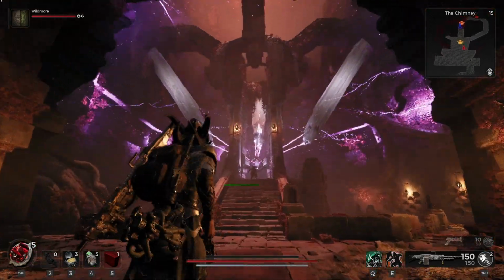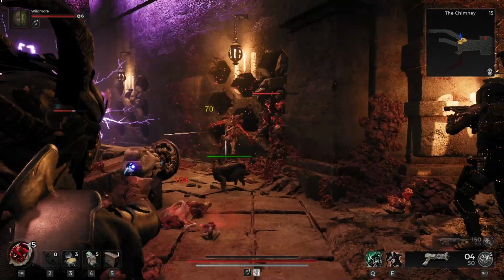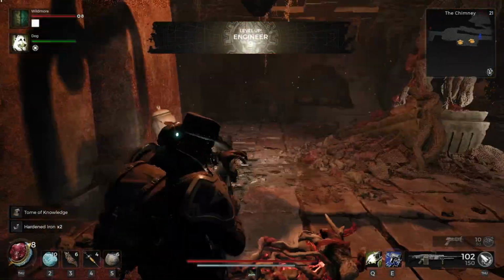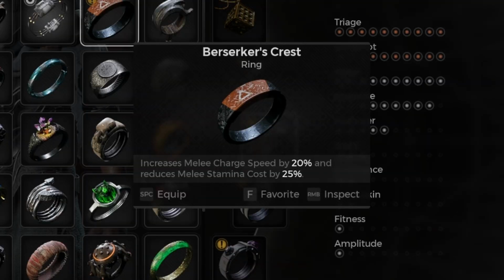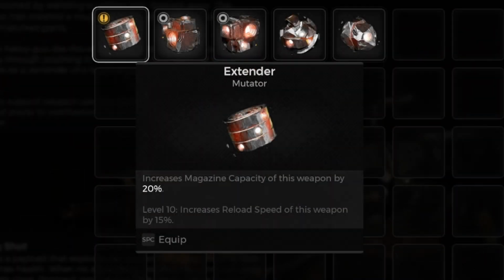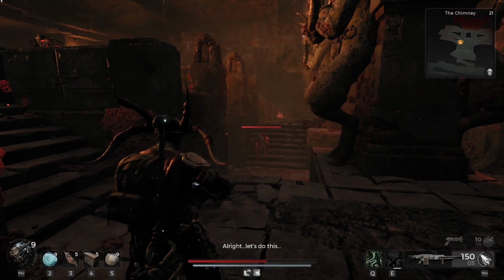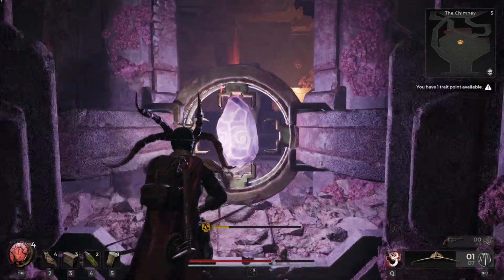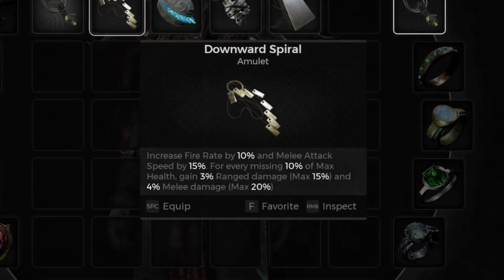The Chimney - Walkthrough Guide | Remnant 2 (Heart Seed, Downward Spiral & Hidden Event Rewards)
In this Walkthrough Guide, you will get to see how to get all items within The Chimney Dungeon on Yaesha which is an undead tomb dungeon with all possible hidden events spawning and rewards.

\\ W A L K T R O U G H //

★ (0:00) The Chimney - Walkthrough Guide | Remnant 2 ★

▸ (0:54) Enemies:
 - Root zombie
 - Exploding zombie
 - Shaman (Elite)
 - Stalker (Elite)
 - Root Hulk (Elite)

▸(2:10) Random Drops:
Ring of the Forest Spirit, Heart of the Wolf, Wax Sealed Ring, Vestige of Power, Vengeance Idol, Stone of Balance, Stalker's Brand, Spirit Stone, Soul Link, Slayer's Crest, Scavenger's Bauble, Sagestone, Guardian's Ring, Celerity Stone.
Tome of Knowledge: Trait Point

▸ Hidden Events:
- (2:28) Coffin Room:
Berserker’s Crest Ring: Increases Melee Charge Speed by 20% and reduces Melee Stamina Cost by 25%.
Rot Hulk Glitch Boss Drops Extender Mutator: Increases Magazine Capacity of the weapon by 20%. Level 10: Increases the Reload Speed of the weapon by 15% when reloading from empty.

 - (3:43) Secret Tomb:
Tomb Dweller's Ring: Increases Movement Speed by 10% for 7s after Vaulting, Climbing, Leaping, and entering Water, stacks 1x. Reduces Fall Damage by 25%.
Necklace of Flowing Life: Increases Grey Health conversion by an additional 100%. When Grey Health Conversion triggers, gain 5x the amount as Mod Power.

 - (4:56) Necromancer's Tomb:
Lithic Signet: Reduces all incoming damage by 5%.

▸ Dungeon Rewards:

- (5:53) Heart Seed - Soul Binder Weapon Mod:
Fires a projectile that attaches to the enemy dealing 40 damage. Enemies within 7m become bound to the primary target after impact and share 60% of the damage dealt to them. Lasts 15s

- (7:47) Downward Spiral (amulet):
Increase Fire Rate by 10% and Melee Attack Speed by 15%. For every missing 10% of Max Health, gain 3% Ranged Damage (Max 15%) and 4% Melee Damage (Max 20%)

▸ Boss Modifiers:
Bursting: creates fiery explosions around self
Displacer: Teleports the player into the melee range of the boss.
Drain: Attacks have life steal.
Empathy: Heals whenever the player uses a relic to heal, Hits build up Curse.
Empower: Gets a damage buff for 10 seconds whenever the player uses a skill.
Enchanter: The target can cause rot explosions during a fight which deals heavy damage.
Hearty: Has 15% increased health.
Minions: summons ads
Rat Swarm: Summons rats
Regenerator: Adds a powerful health regeneration to the boss.
Root Grab: Summons root traps that will pin player if they step on them
Shocking: Periodically casts lighting bolts in the vicinity.
Skullcracker: Deals increased melee damage.
Spiteful: Boss deals 0-25% more damage the less health they have.
Teleporter: Occasionally teleports to the player.
Thick Skin: Reduces Critical Chance by 10% and Critical Damage by 15%
Unstoppable: immune to stagger
Vicious: Deals 15% increased damage.
Vortex: Pulls players and minions to the boss.
Waller: Traps players in destructible walls
Elemental Resist: Takes reduced elemental damage

★ Remnant 2 ★
▸ Guides:
▸ Walkthroughs:
▸ Trophies:
▸ Review:

▸ PlayStation 4 Pro 1TB Console
▸ Turtle Beach Ear Force Stealth 520 Headset
▸ Blue The Pop Universal Pop Filter
▸ Gigabyte GeForce GTX 1660 Super
▸ AMD Ryzen 7 3700 Processor
▸ Gigabyte x570 Aorus Pro Gaming Motherboard
▸ Corsair RMx Series RM550x
▸ Corsair Vengeance LPX 8GB RAM 4x
▸ Crucial BX200 480GB SSD
▸ Crucial MX500 500GB SSD
▸ WDC WD40EZRZ-00GXCB0 4TB Hard Drive

Developer: Gunfire Games
Publisher: Gearbox Publishing